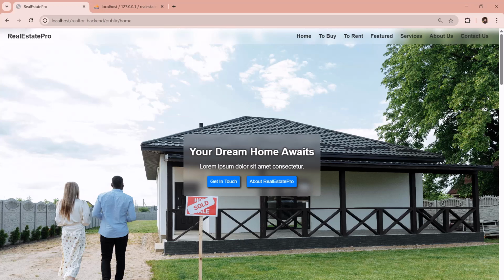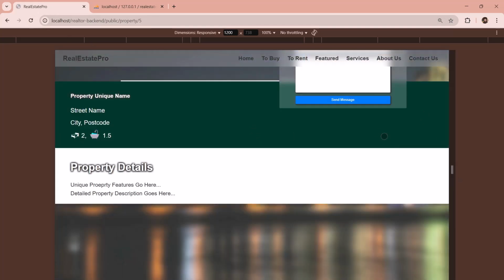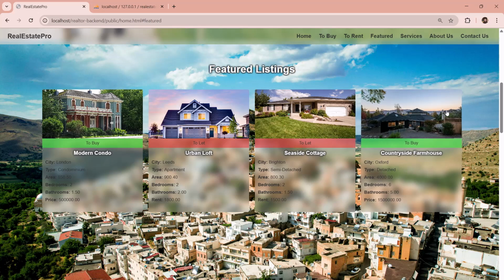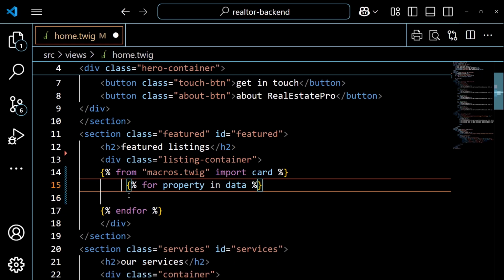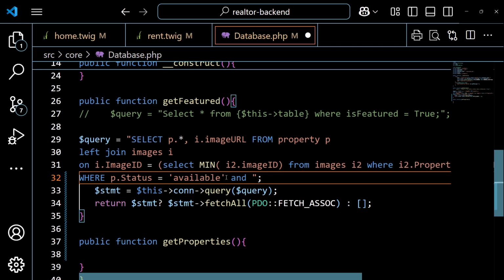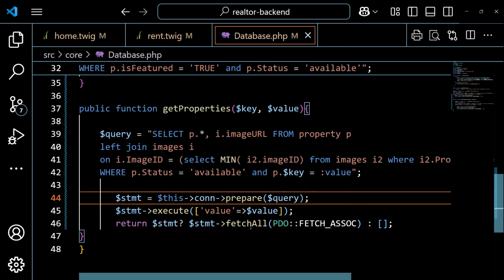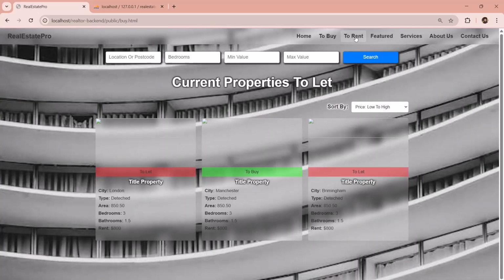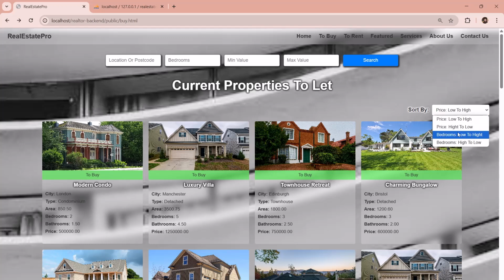PHP Fullstack Website | Getting Rental properties from Database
🚀 Build a Modern PHP Fullstack RealEstate Website with Glassmorphsm UI | Fullstack Tutorial (PHP, MySQL, HTML, CSS, JS)

🔍 What You'll Learn:
PHP Routing
MVC Framework implementation
Clean URLs
📂 Resources:

Chapter
00:00 - Introduction
00:51 - Property Card Click Event Logic
03:29 - Fixing Menu URLs
05:38 - Twig Macro - Property Card Macro
11:07 - Getting and Displaying  Rental Properties from DB Dynamically